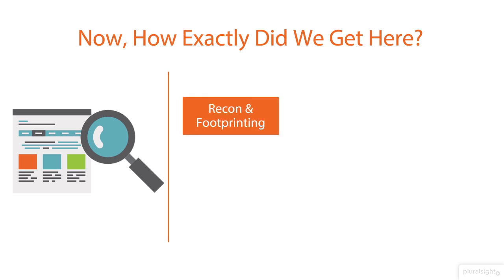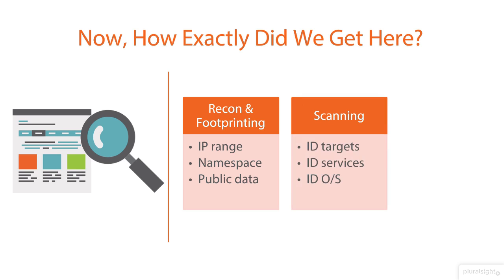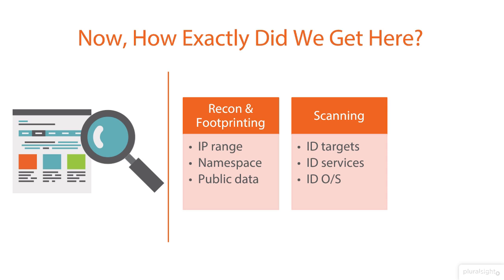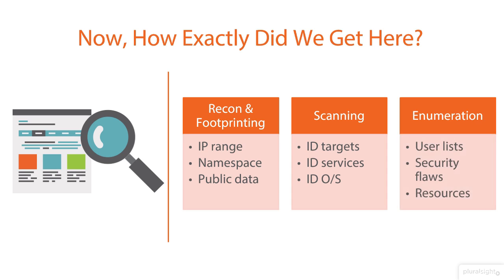Now How exactly we get here